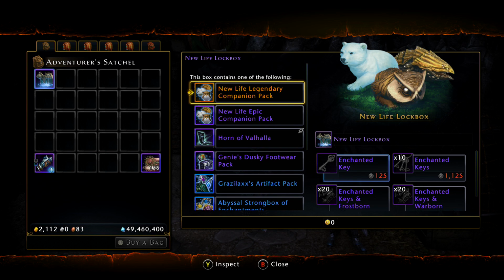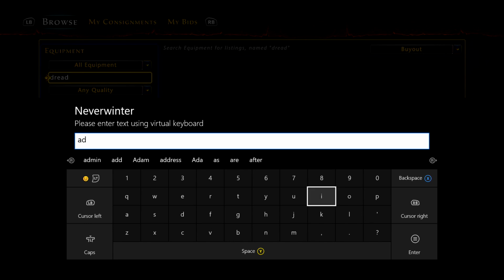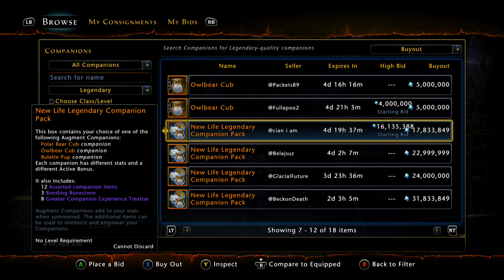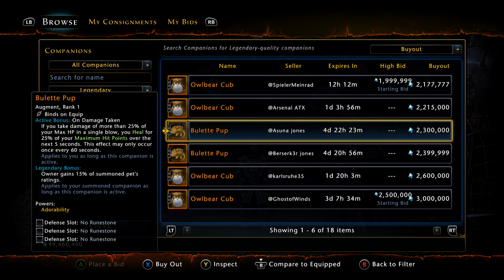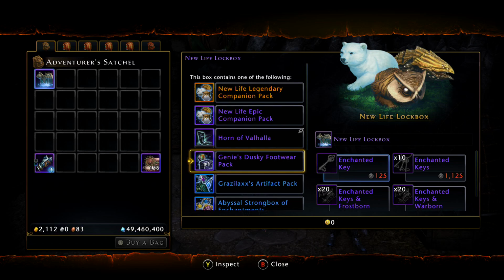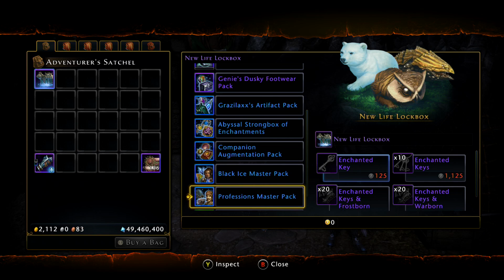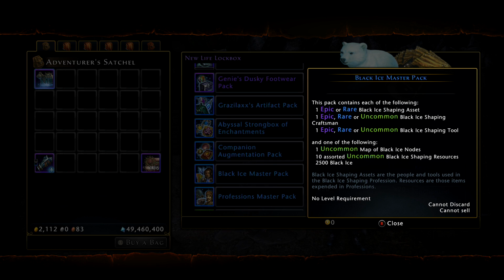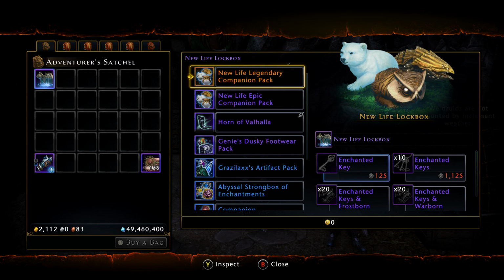Neverwinter - New Life Lockbox Guide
★|Gavscar Gaming|★
Neverwinter - Mini-Guide on the New Life Lockbox